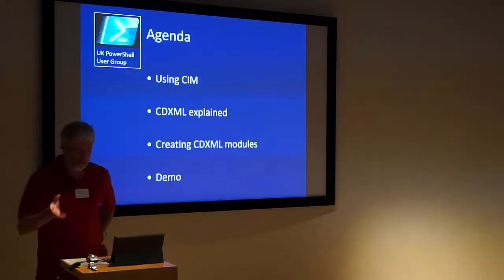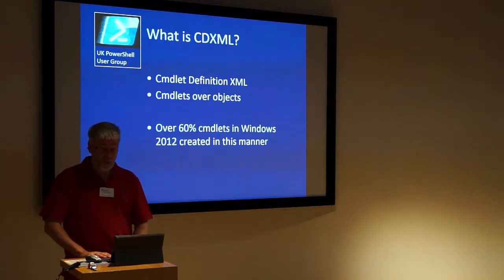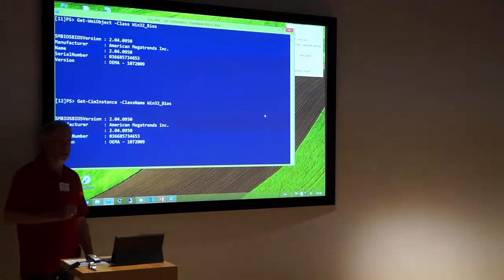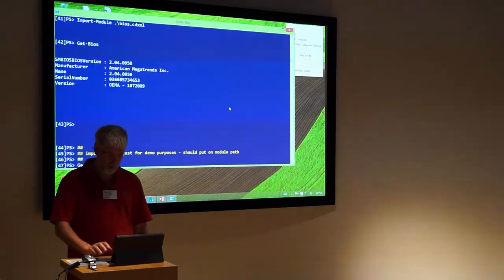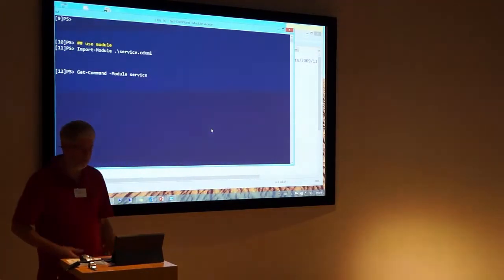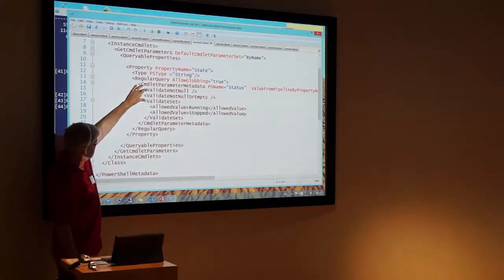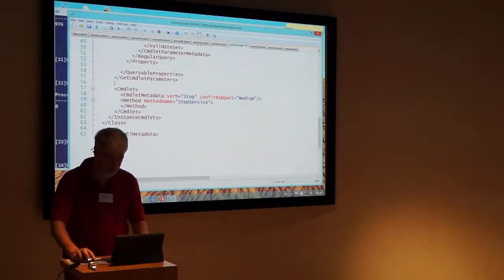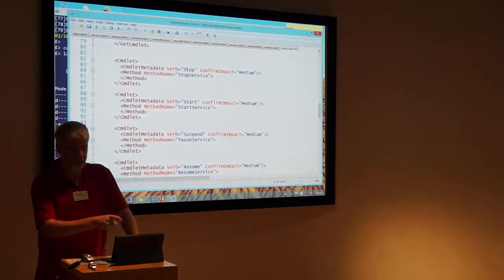DuPSUG - CDXML The hidden path to PowerShell modules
Richard Siddaway, MVP Windows PowerShell, talks about CDXML, a declarative way to create PowerShell modules. This was at the 5th meeting of the Dutch PowerShell User Group.